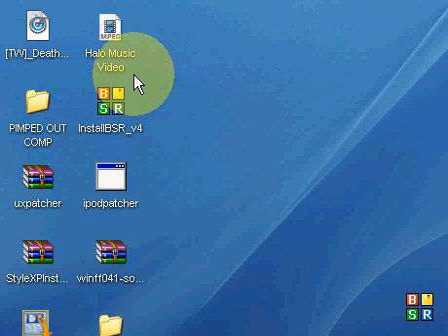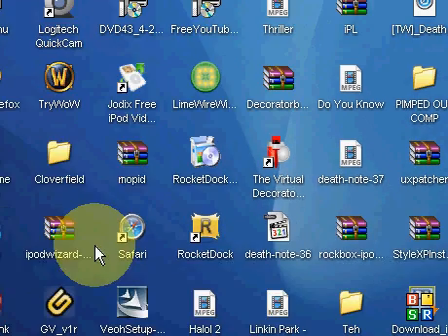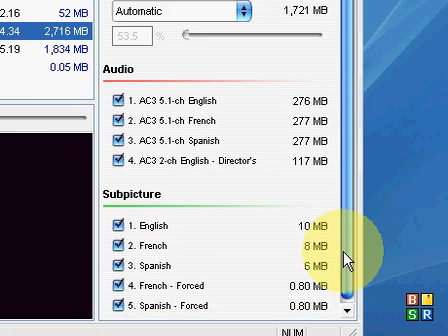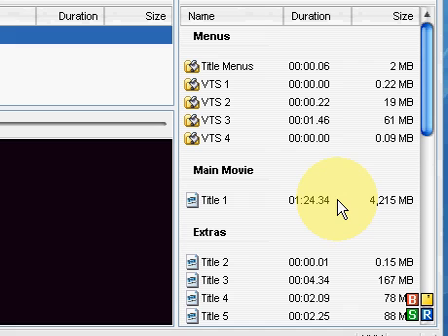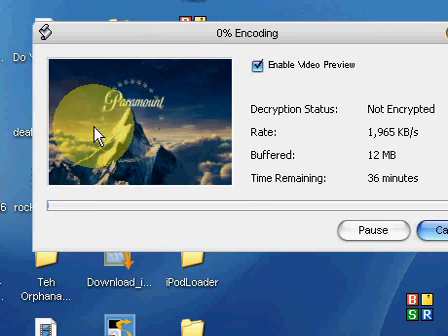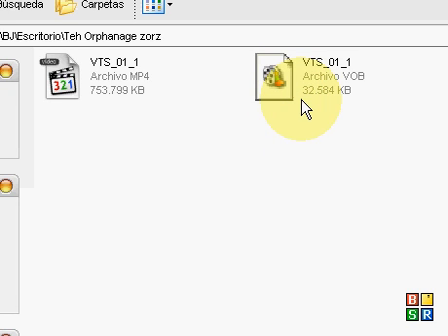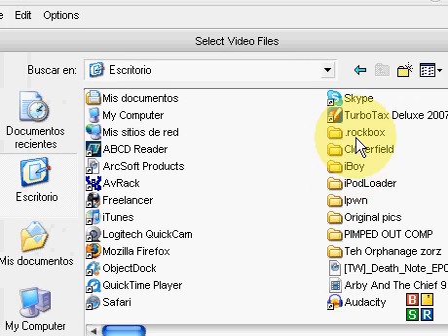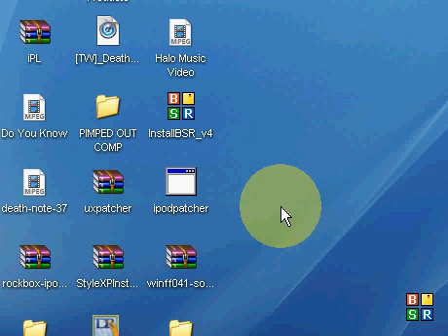How To Put DVDs To Ipod Nano